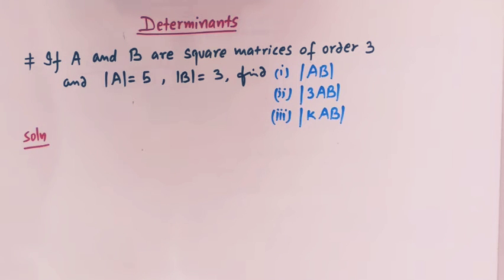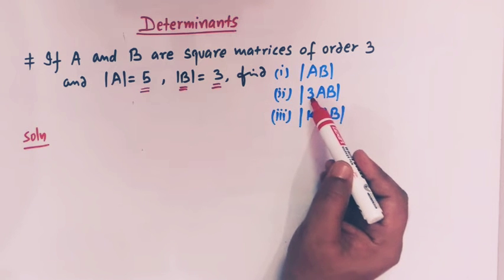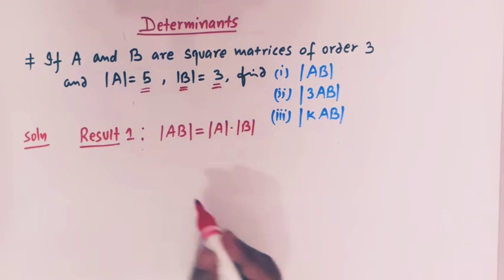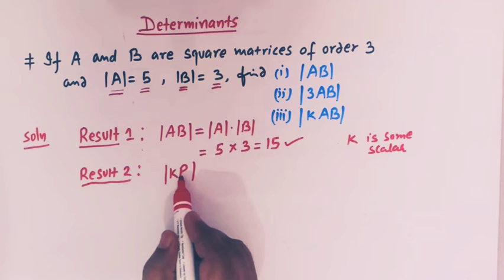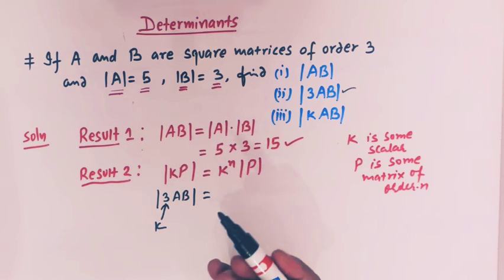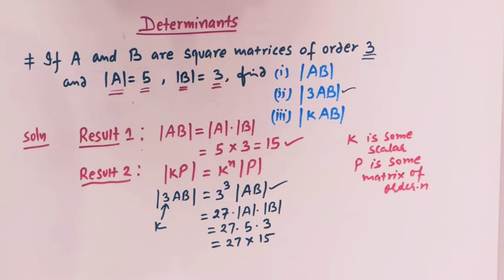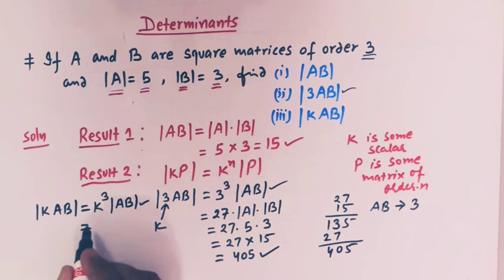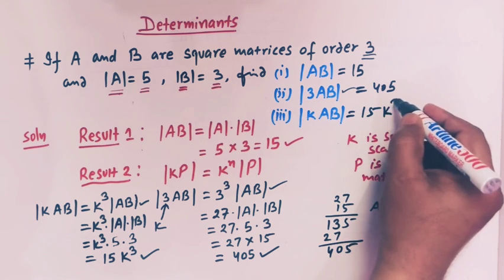|| Determinant of Product of two matrices ||